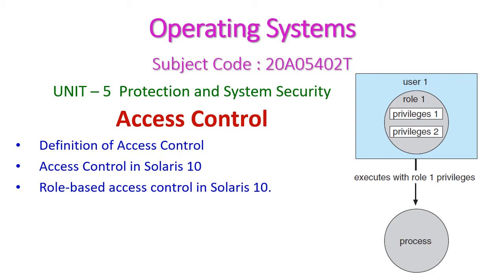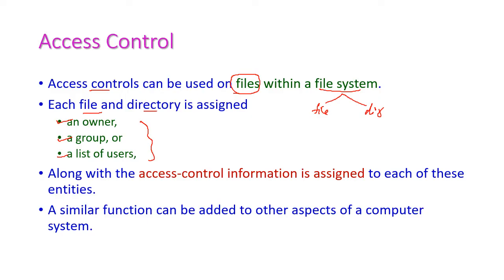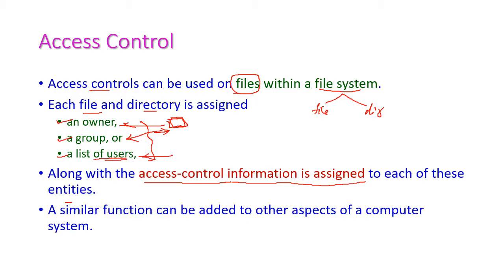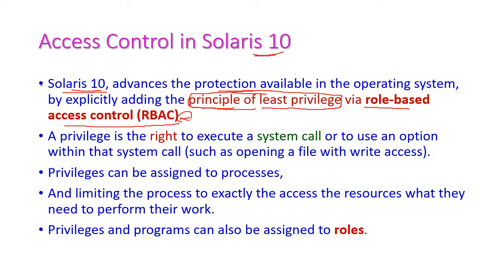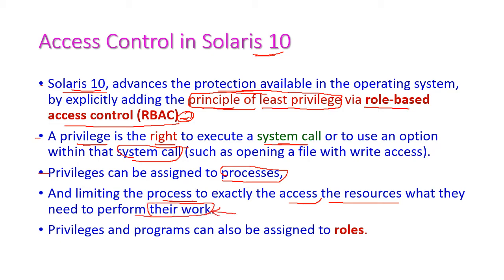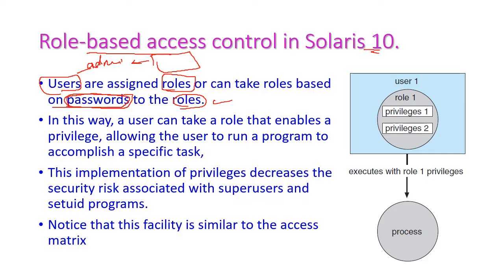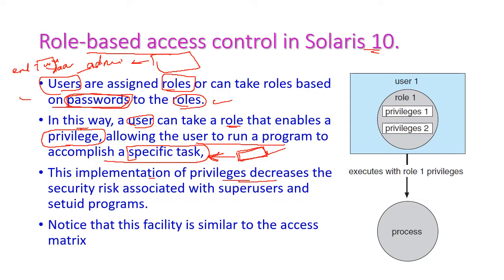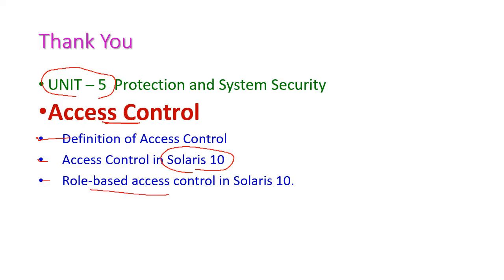Access Control-Operating Systems-20A05402T-UNIT – 5 Protection and System Security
Access Control
Definition of Access Control
Access Control in Solaris 10
Role-based access control in Solaris 10